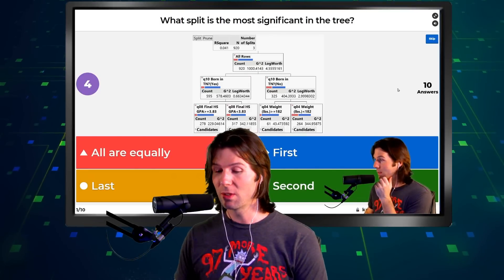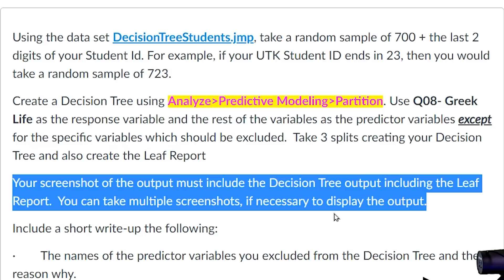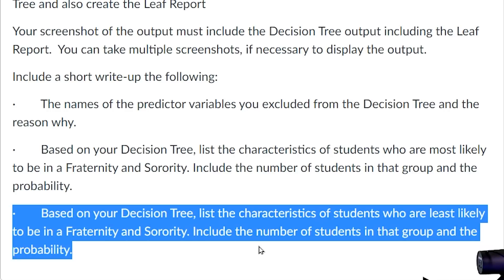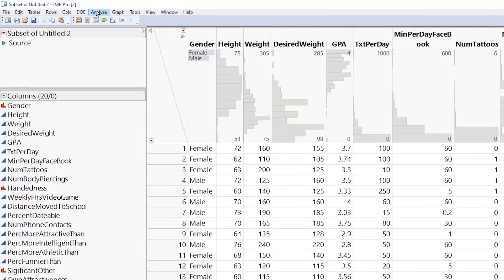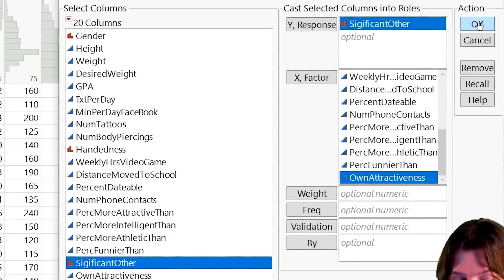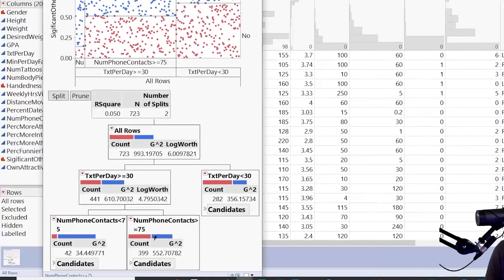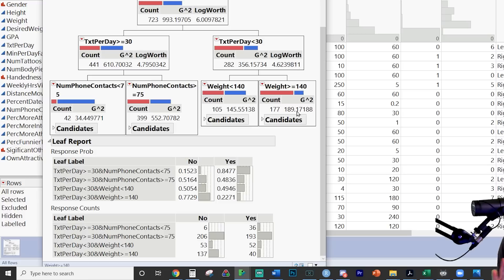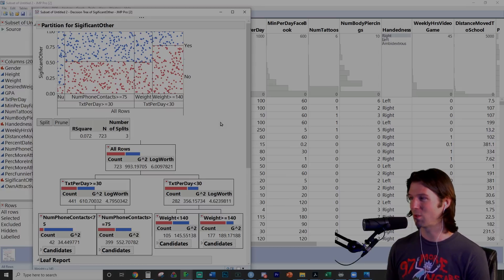Visualization - Decision Trees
Kahoots have Canvas Content Quiz help.

How to create and analyze a decision tree in JMP.